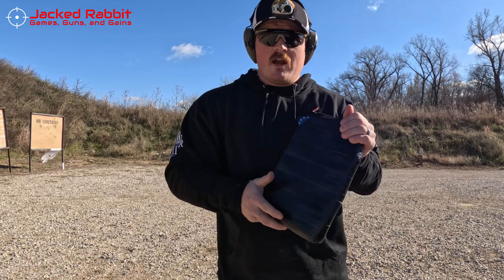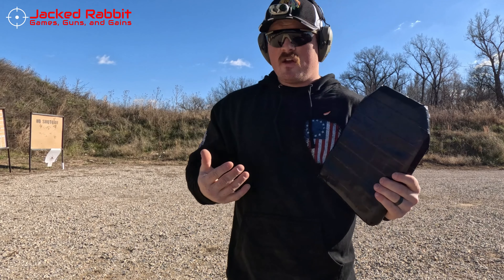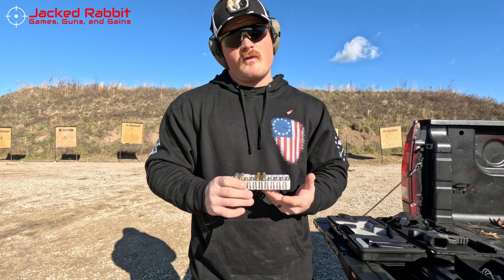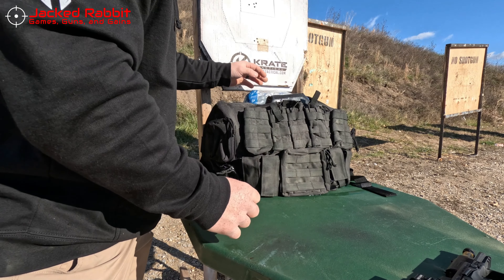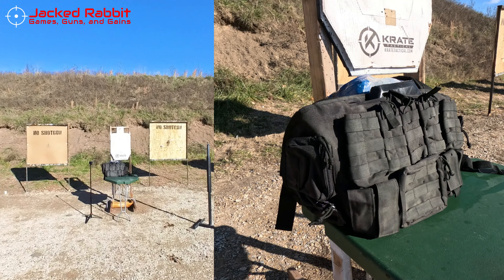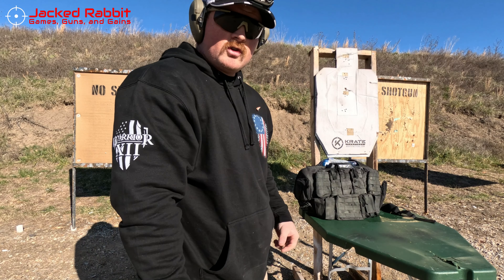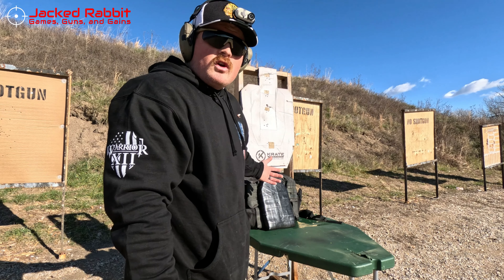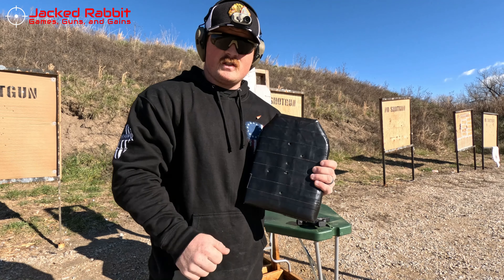HOMEMADE ARMOR STOPPED 9mm!!!! Kinda....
Testing out a homemade armor plate constructed with a few materials that I had laying around. Started off strong, and went downhill quick!!

Hopefully I can get some stronger materials for the next test!

Shooting with the Canik TP9 Elite Combat Executive, which is a very nice shooting gun. @canik